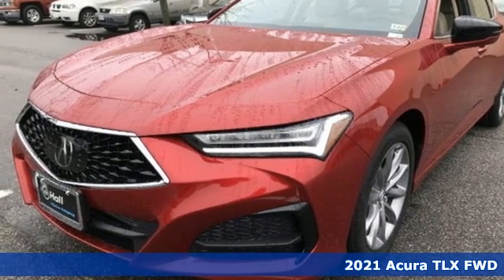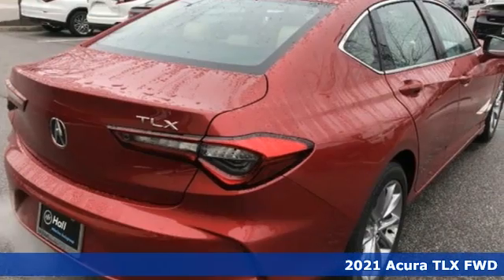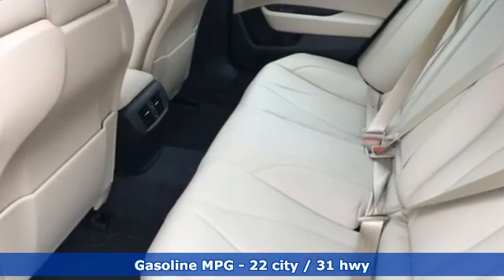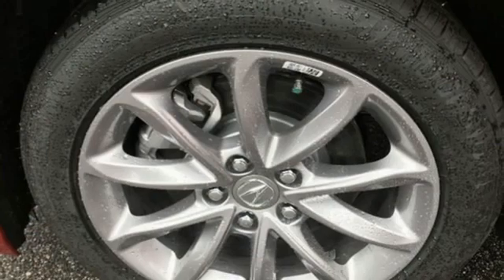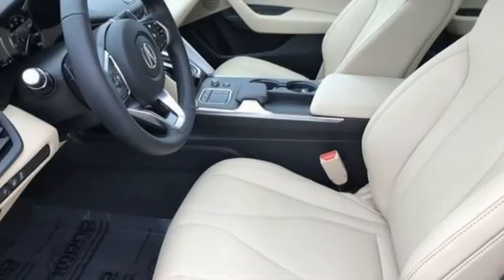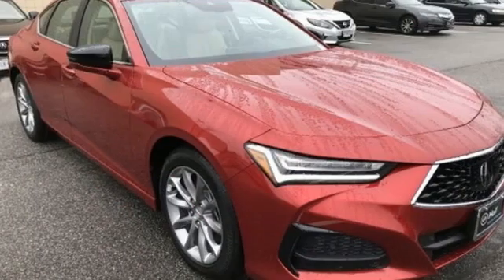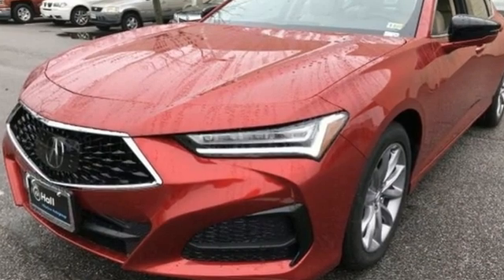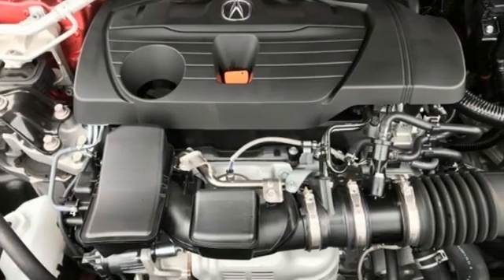New 2021 Acura TLX Virginia Beach VA Norfolk, VA #3210158 - SOLD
Year: 2021
Make: Acura
Model: TLX
Trim: Base
Engine: 2.0L DOHC
Transmission: 10-Speed Automatic
Color: Red
Interior: Parchment
Stock #: 3210158
VIN: 19UUB5F33MA009691

Address:
3200 Virginia Beach Blvd